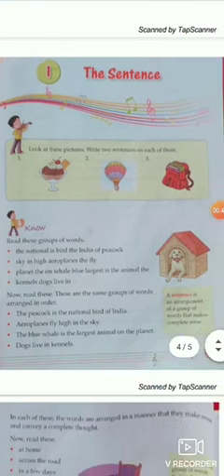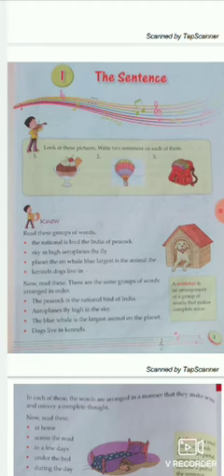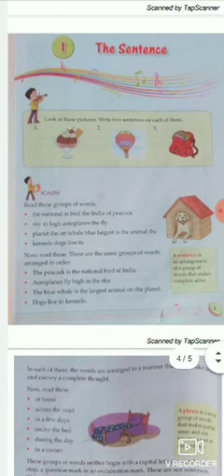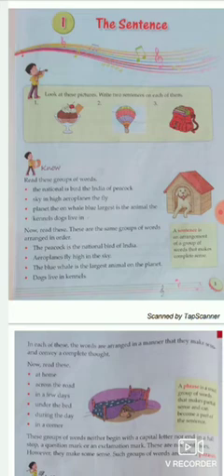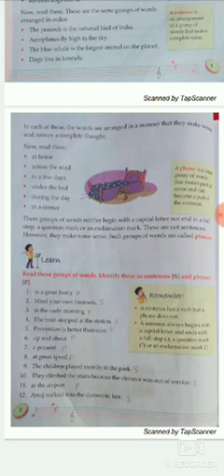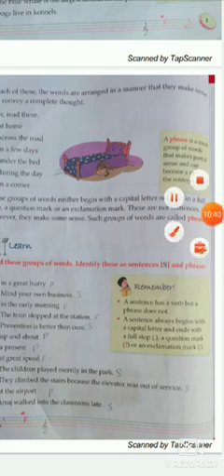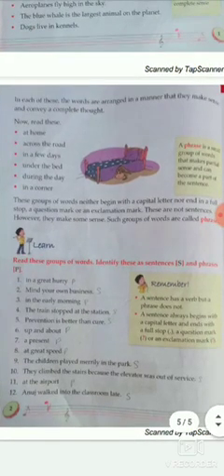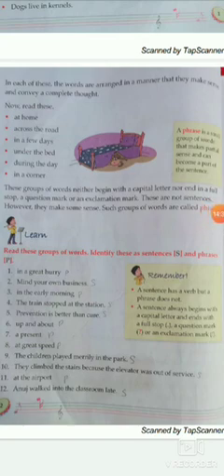4 Standerd Ch . 1 The Sentence